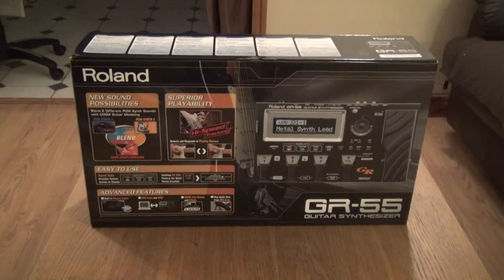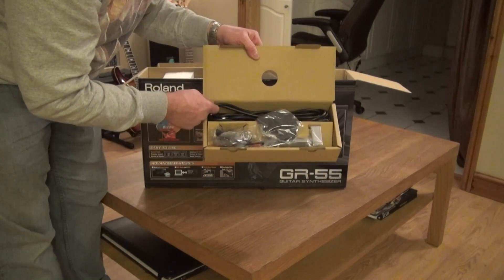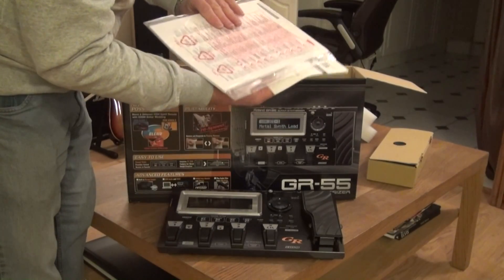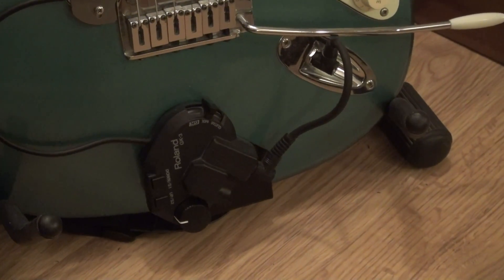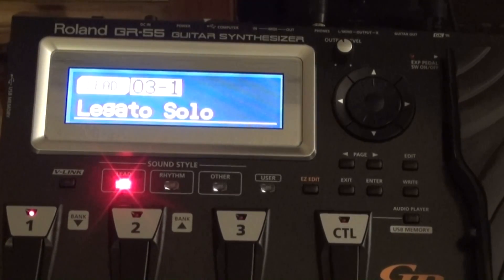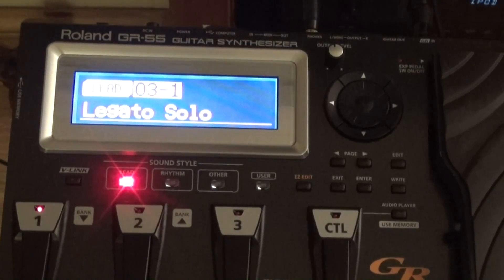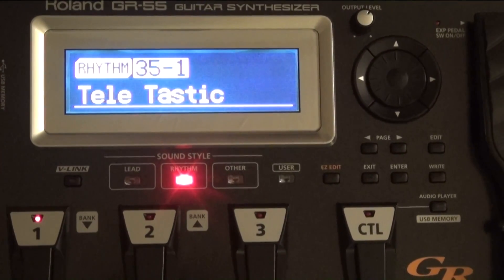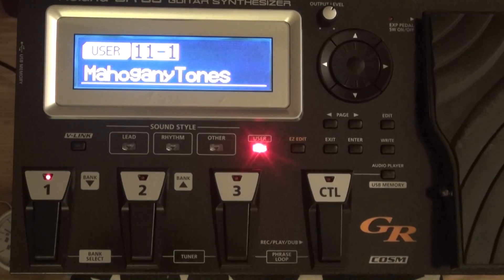Roland GR55 Guitar Synth Unboxing, Sound Test and Review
As it says on the tin -  my new  Roland GR55 Guitar Synth Unboxing, Sound Test and Review